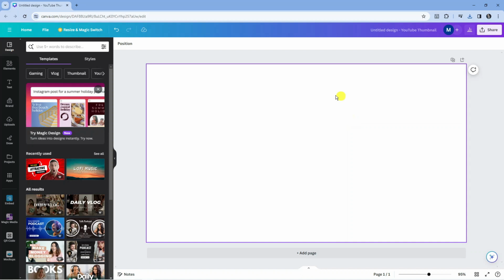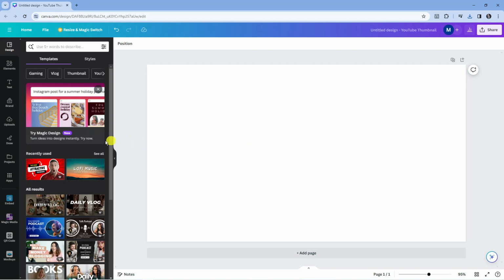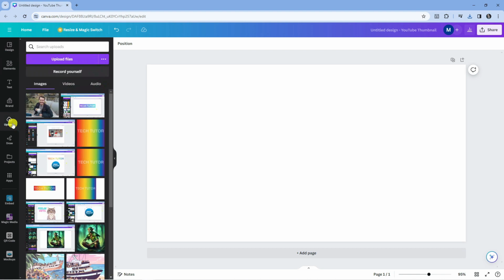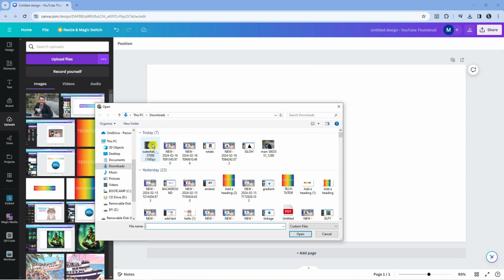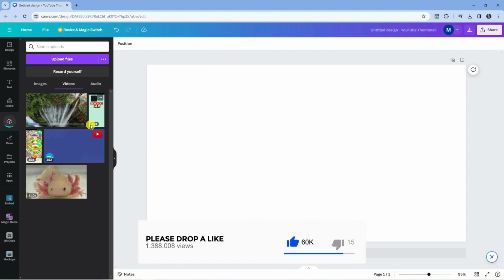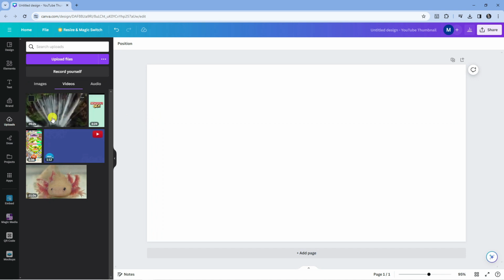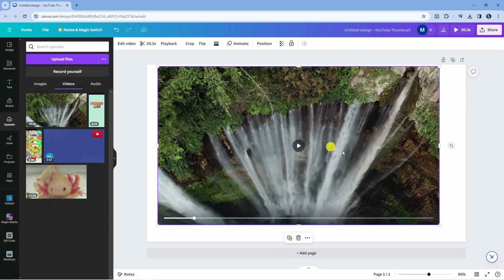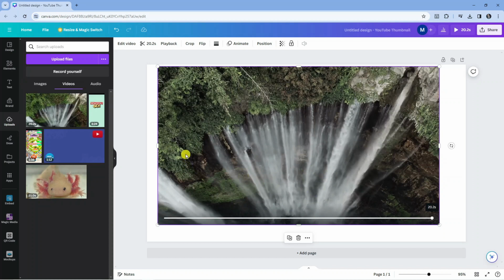How To Upload My Video On Canva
In this video, I'll guide you step-by-step on how to upload your video on Canva, a versatile online design platform. Whether you're a beginner or an experienced creator, Canva offers a user-friendly interface to enhance your videos with stunning visuals and effects. Follow along as I demonstrate the simple process of uploading your video files onto Canva, allowing you to unlock a world of creative possibilities. Don't miss out on this opportunity to elevate your video content with Canva's powerful editing tools. Watch now and start creating captivating videos today!

 ✨Recommended VPN: ✨

Thanks!